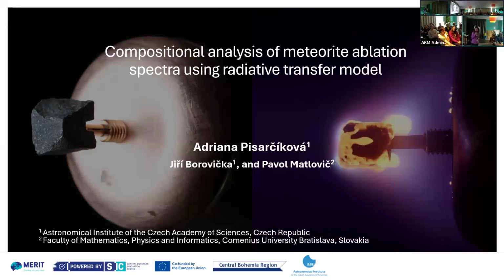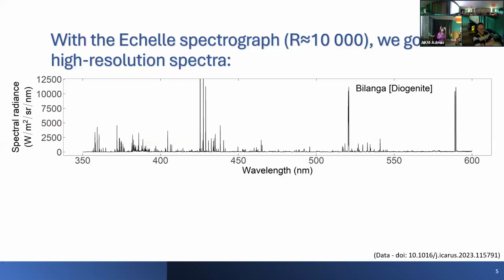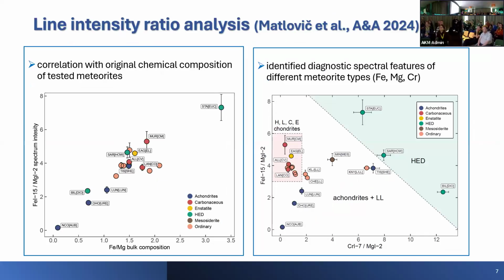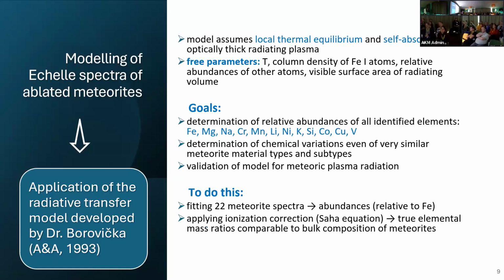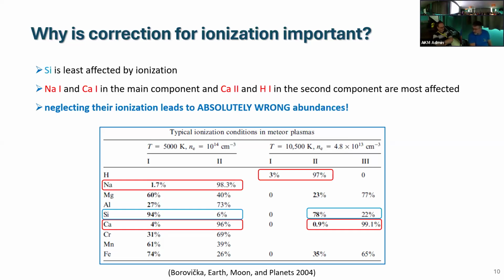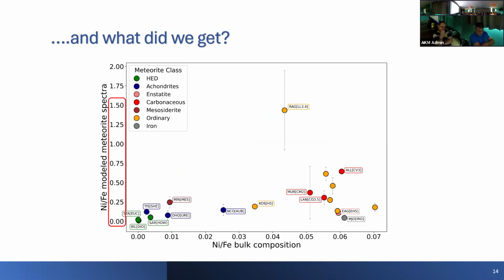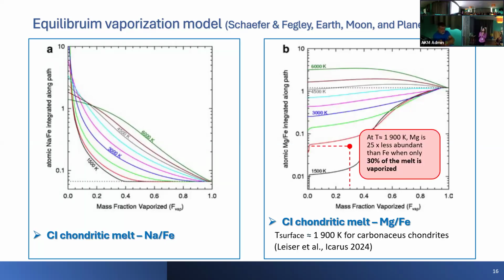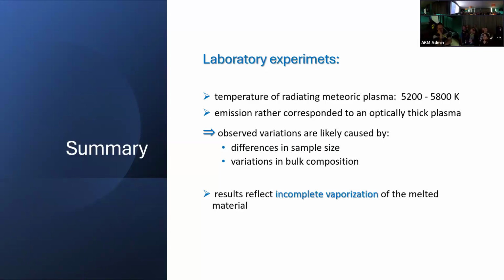Compositional analysis of meteorite ablation spectra using radiative transfer model ( IMC 2025 )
Adriana Pisarcıkova, Jirı Borovicka, Pavol Matlovic

We present results from the compositional analysis of high-resolution Echelle spectra from 22 meteorite samples exposed to laboratory-simulated atmospheric entry conditions. These spectra, acquired during plasma wind tunnel experiments at the Institute of Space Systems, University of Stuttgart, simulate the low-velocity entry of asteroidal meteoroids. We applied a radiative transfer model, considering local thermal equilibrium and self-absorption, to estimate the plasma temperature and relative elemental abundances (Fe, Mg, Cr, Mn, Si, Na, Ni, Li, and H) from these spectra. The findings are compared to laboratory-measured bulk compositions of the meteorites, enabling, for the first time, validation of the radiative transfer model on spectra of meteorites with known composition. This work provides reference data for more accurate interpretation of the composition of asteroidal meteoroids from meteor spectra.